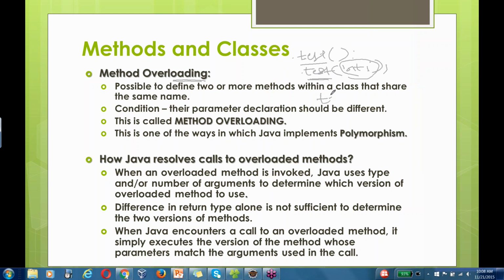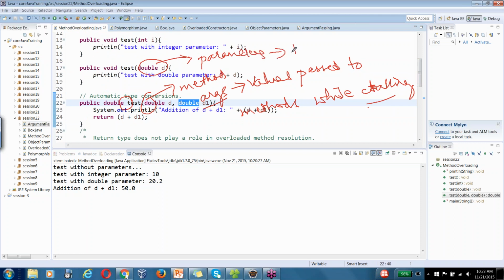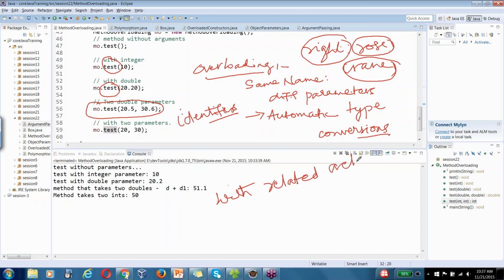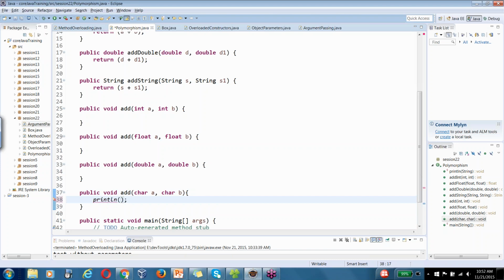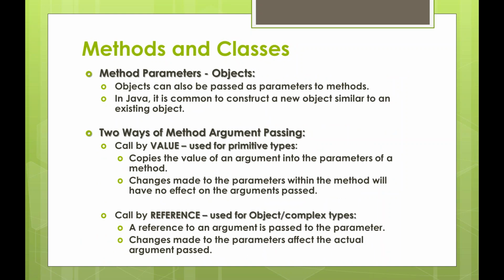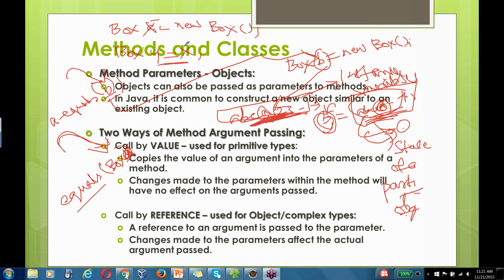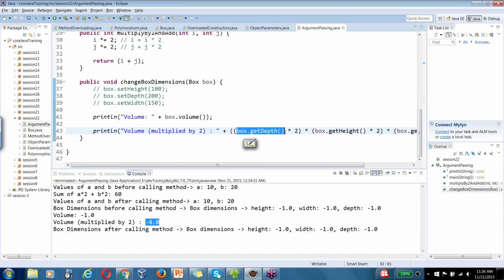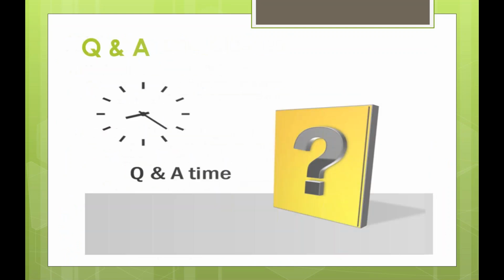Core Java Training || OOPS Concepts